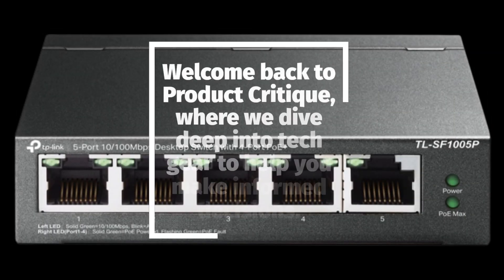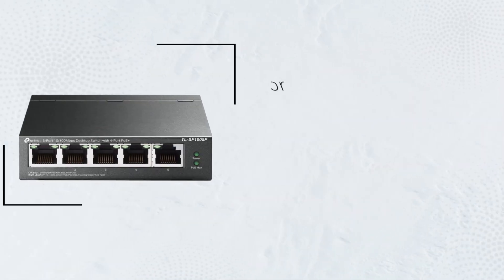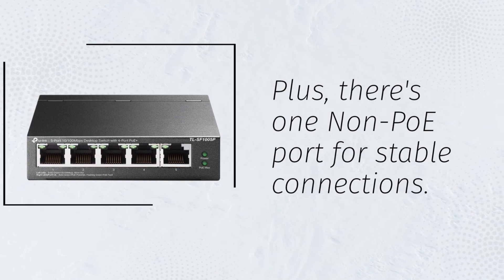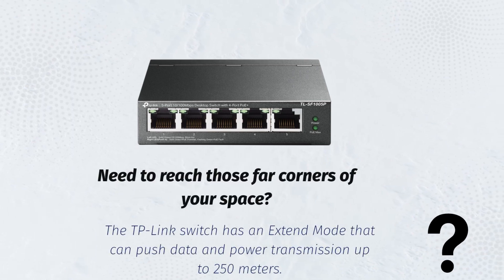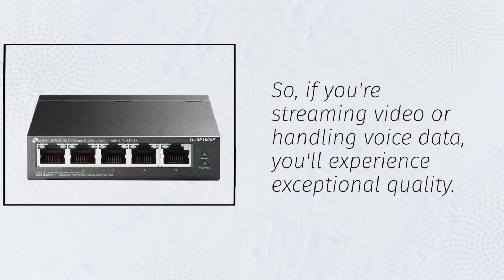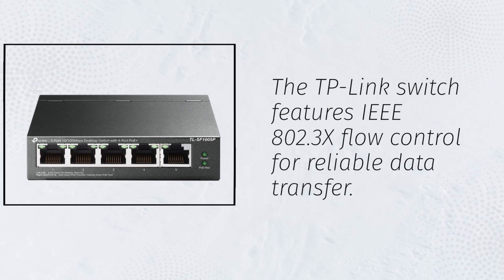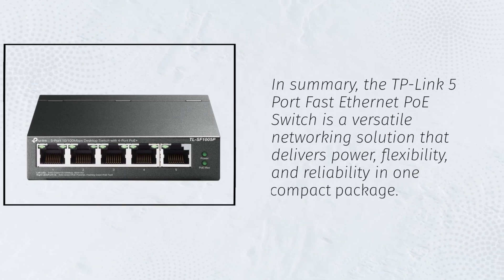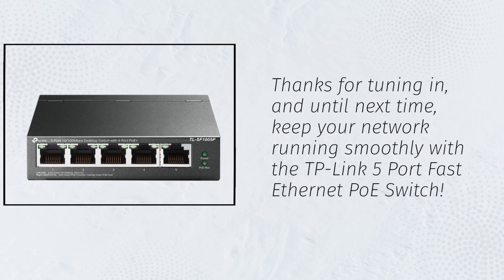Power Over Ethernet: TP-Link TL-SF1005P 5 Port Fast Ethernet PoE Switch Review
Amazon Product Name : TP-Link TL-SF1005P | 5 Port Fast Ethernet PoE Switch

Welcome to our review of the TP-Link TL-SF1005P 5-Port Fast Ethernet PoE Switch with 4 PoE+ Ports! In this video, we'll take an in-depth look at this network switch, exploring its features, performance, and the advantages it brings to your networking setup. Discover how it simplifies the process of powering and connecting your PoE-enabled devices, making it an essential tool for businesses and home networks alike. Don't miss this comprehensive review of the TP-Link TL-SF1005P – your gateway to efficient and reliable networking!